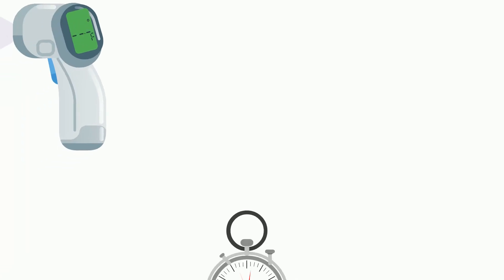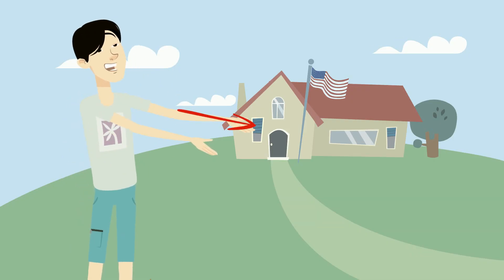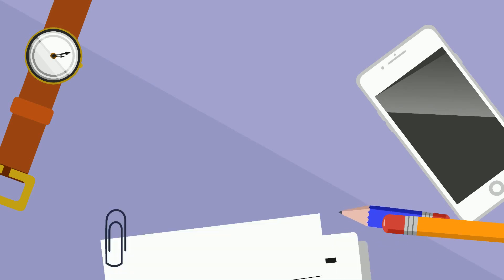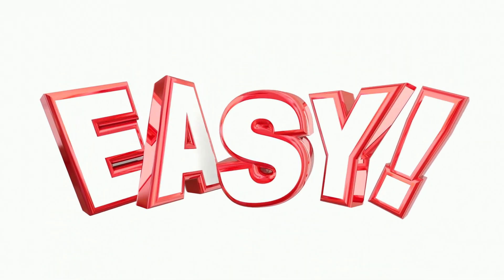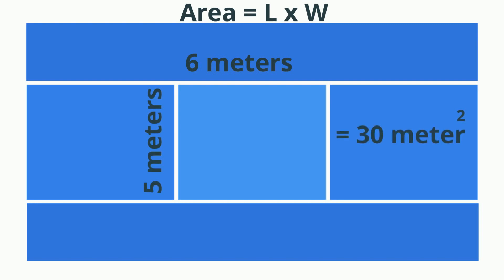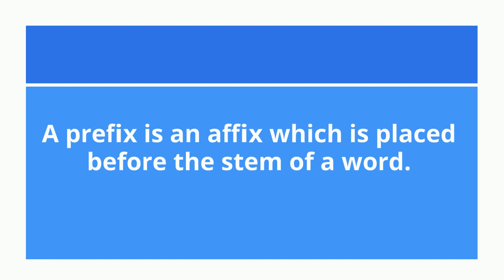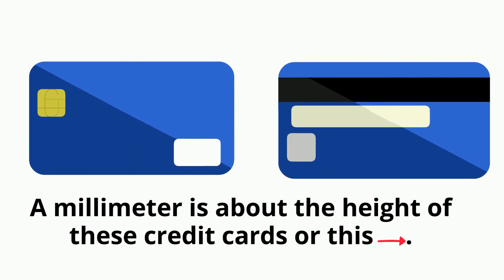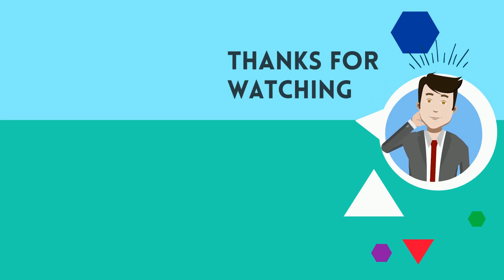Learn the Metric System in 5 minutes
The Metric System is a system of measurement used in the scientific community. It refers to SI units of measurement. It involves units of measure, prefixes, and is a decimal system based on 10.